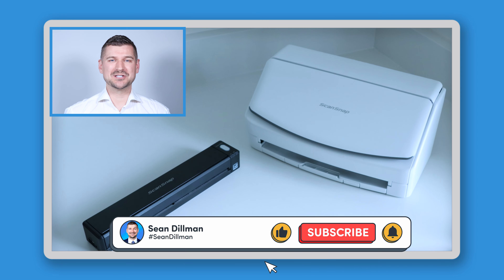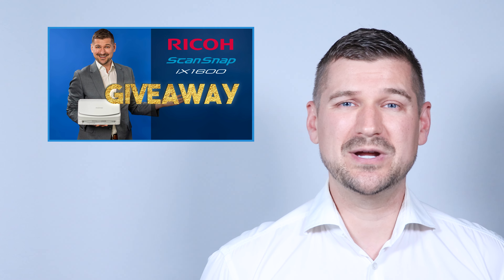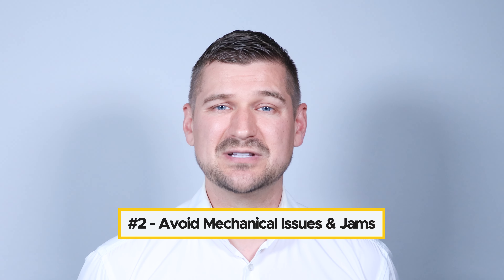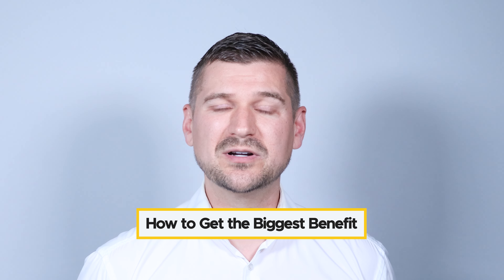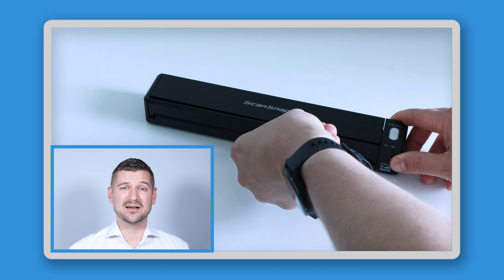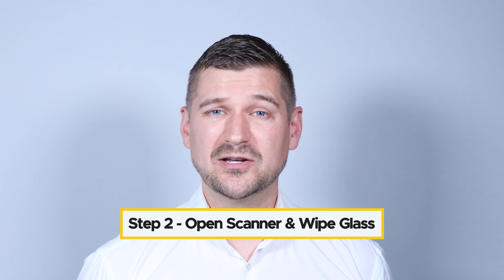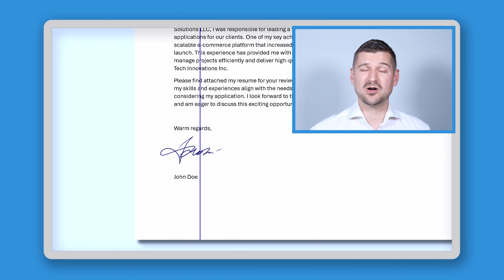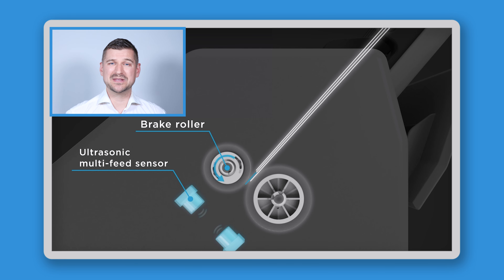🖨️ How to Clean a Scanner ✨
In this video we dive into the essential task of cleaning your desktop scanner. 🌟 Whether you're wondering about maintaining performance, what cleaning materials to use, or which parts to focus on, I've got you covered!

🧽 Why Clean Your Scanner? Regular cleaning can:
1. Improve Image Quality 📸
2. Prevent Mechanical Issues ⚙️
3. Prolong Scanner Lifecycle ⏳
4. Maintain Calibration and Accuracy 📏
5. Prevent Overheating 🌡️
6. Ensure Smooth Paper Handling 🗂️
7. Boost Efficiency 🚀

👍 AMAZON PRODUCTS:
🛒 Microfiber Cloth ➜ 4-Pack
🛒 F1 Cleaner ➜ 1 Bottle
🛒 Cleaning Sheets for Ricoh & Fujitsu Scanners ➜

CHAPTERS
0:00 Introduction
0:39 Giveaway Announcement
1:02 Disclaimer
1:20 Seven Benefits
2:40 Biggest Benefit (Cleaning the Glass)
4:00 Steps for Cleaning Glass
5:40 Cleaning Rollers & Sensors
7:09 Compressed Air Warning
7:35 How Often to Clean
8:55 Cleaning Paper
9:10 Summary
9:46 Conclusion